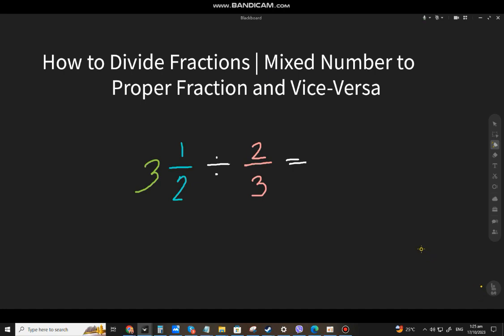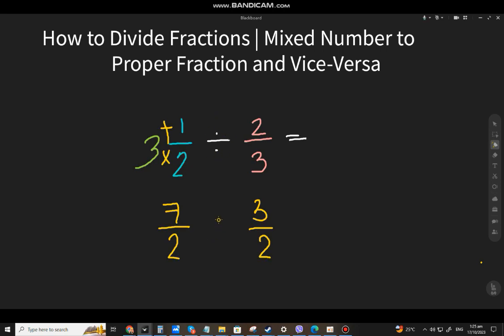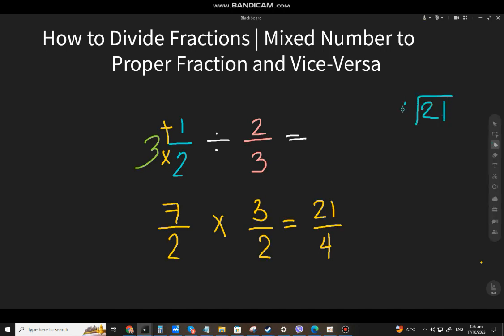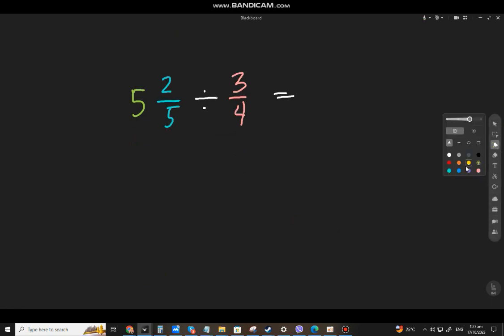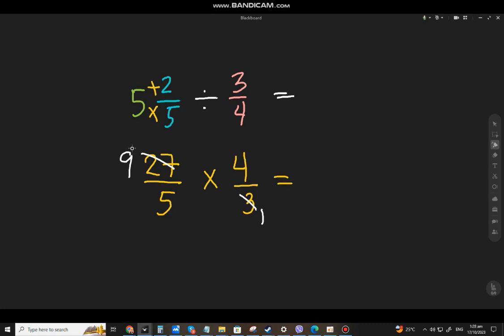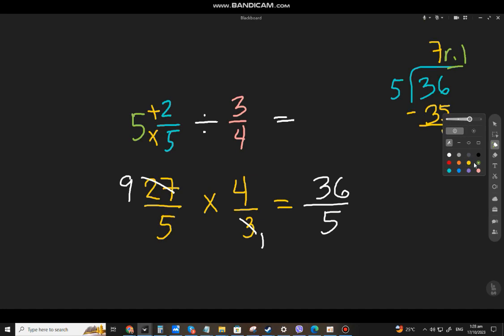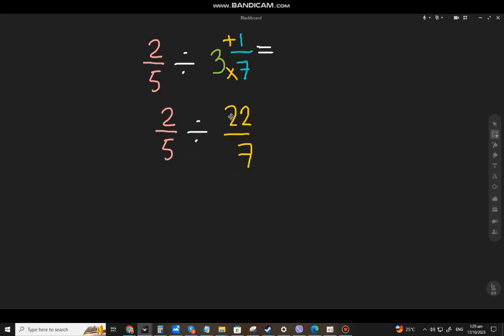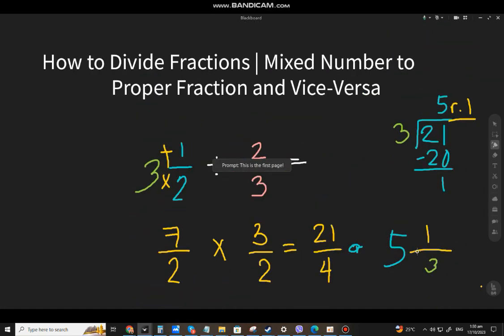How to Divide Fractions | Mixed Number to Proper Fraction and Vice-Versa (English-Explained)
A short video on How to Divide Fractions | Mixed Number to Proper Fraction and Vice-Versa explained in English.